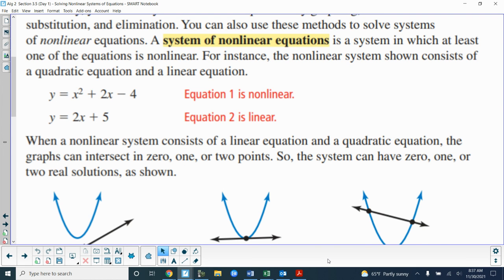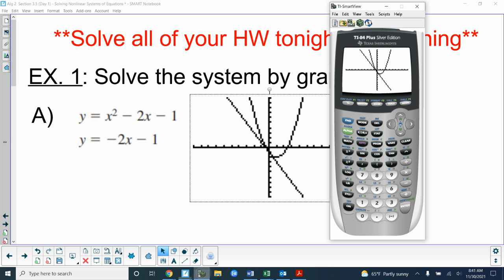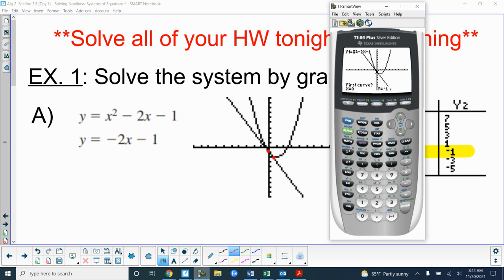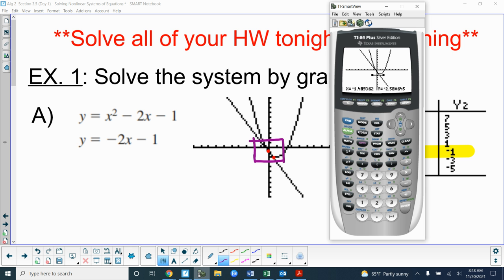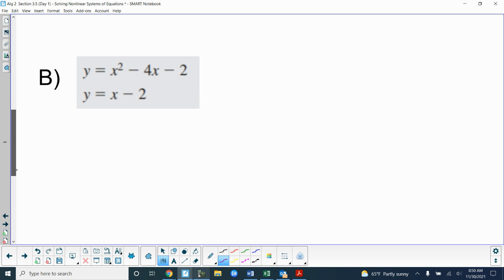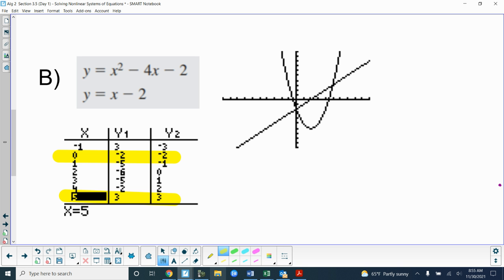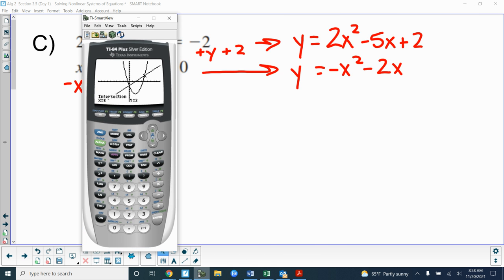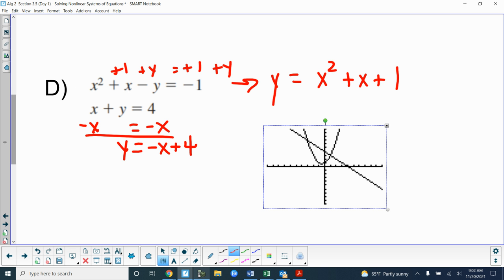Alg. 2, 3.5 Day 1, 11/30/21